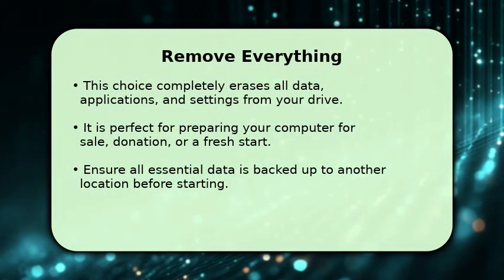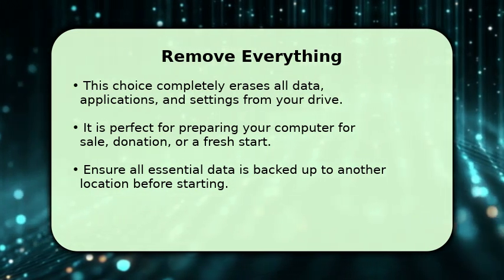How to Reset Your PC Windows 11 (Updated 2025)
▸ :^) Learn how to reset your Windows 11 PC to its original settings. This tutorial covers the steps to perform a clean installation, reset Windows 11 to factory settings, and troubleshoot common issues. Get back to the start with our easy-to-follow guide.

reset windows 11, windows 11 reset, how to reset windows 11, clean install windows 11, factory reset windows 11, troubleshoot windows 11, windows 11 troubleshooting, reset windows 11 to factory settings, windows 11 clean installation